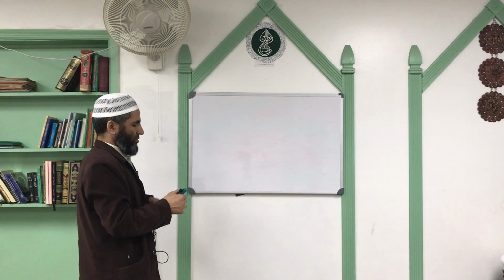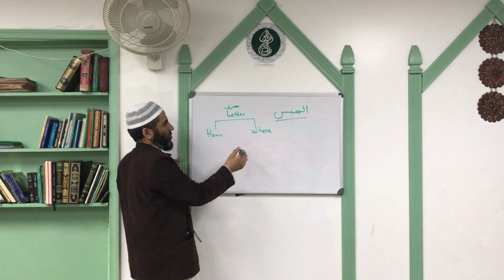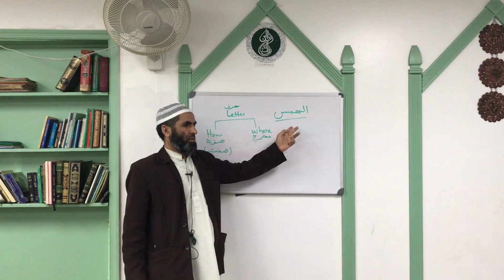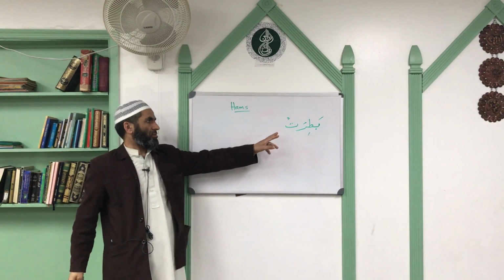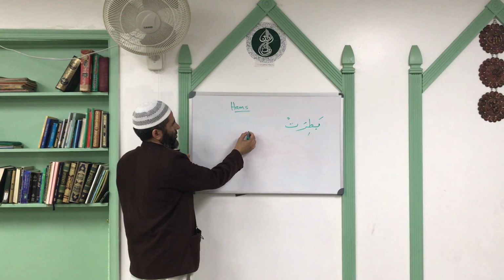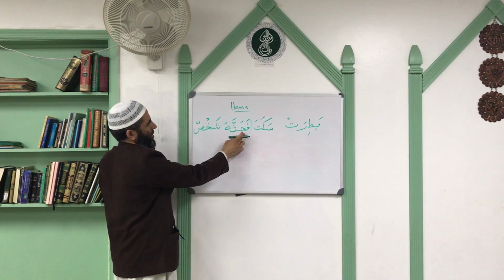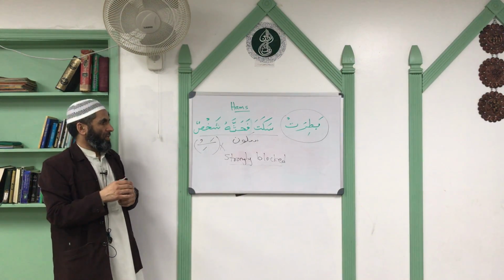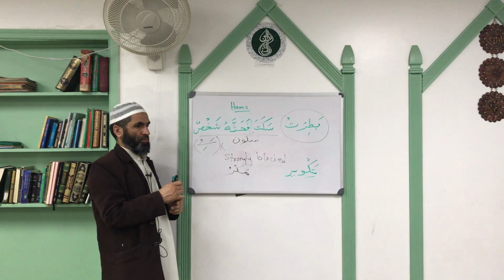Tajweed with Ustadh Jamal: Sifaat - Hams (L1)